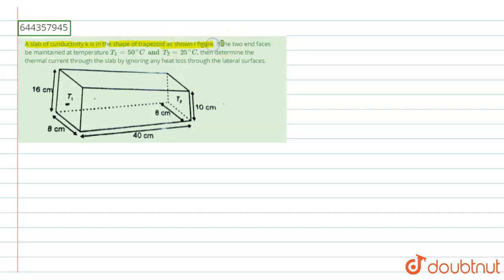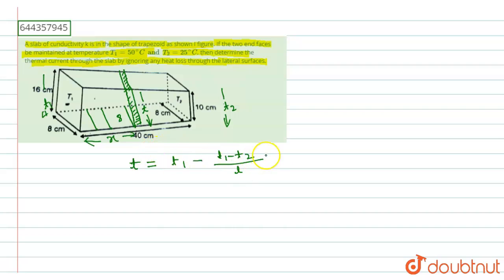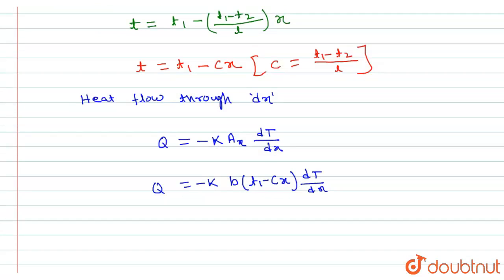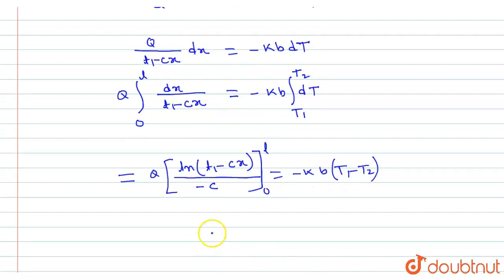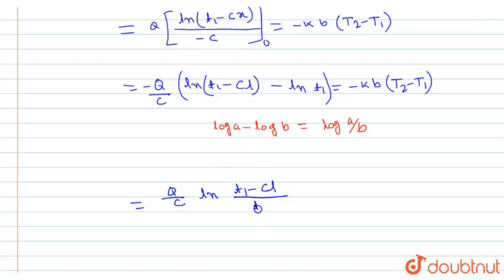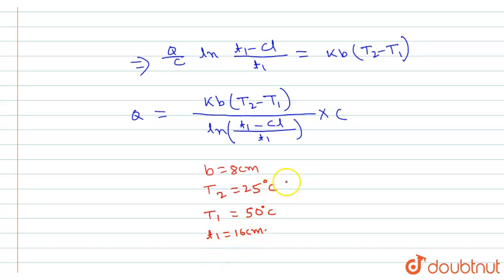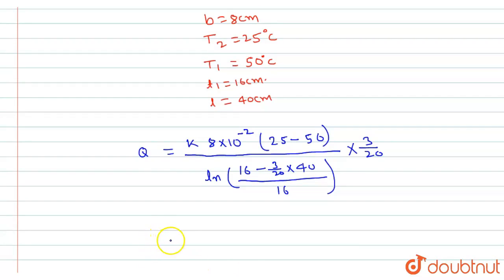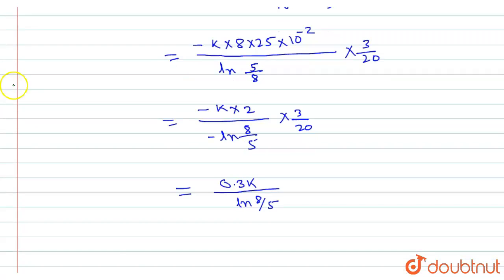A slab of cunductivity k is in the shape of trapezoid as shown I figure. If the two end faces be...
A slab of cunductivity k is in the shape of trapezoid as shown I figure. If the two end faces be maintained at temperature T_(1)=50^(@)C and T_(2)=25^(@)C, then determine the thermal current through the slab by ignoring any heat loss through the lateral surfaces. .
Class: 12
Subject: PHYSICS
Chapter: THERMAL PROPERTIES OF MATTER
Board:IIT JEE

👉 Have Any Query? Ask Us.